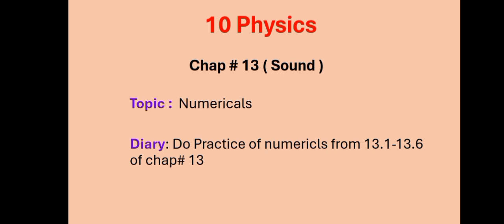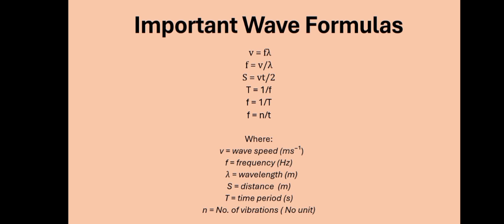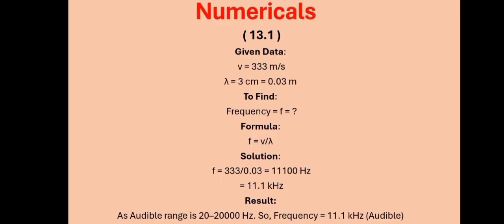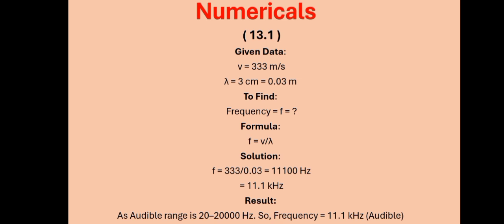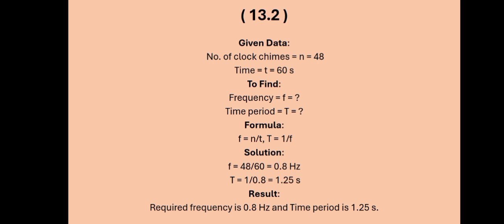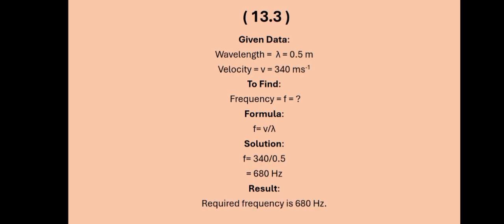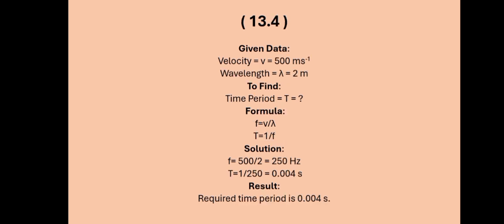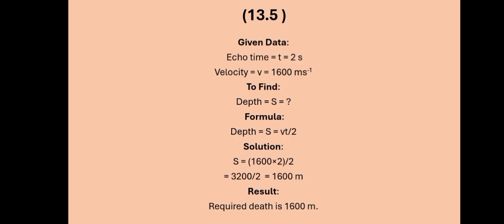10 physics( New book) Numericals of chap#13